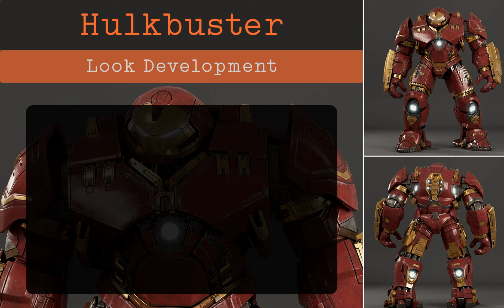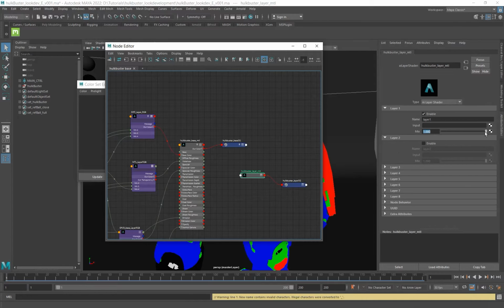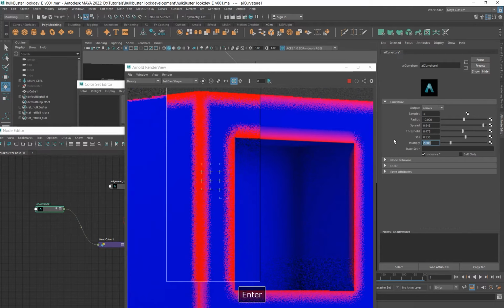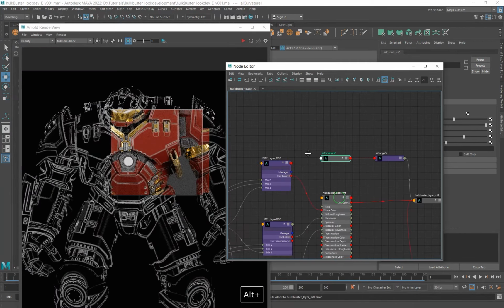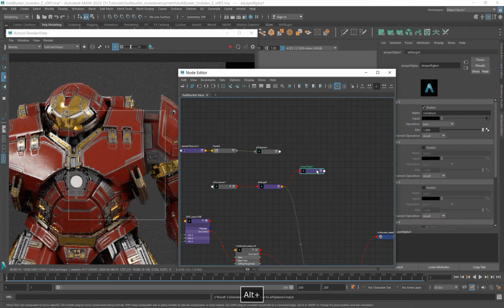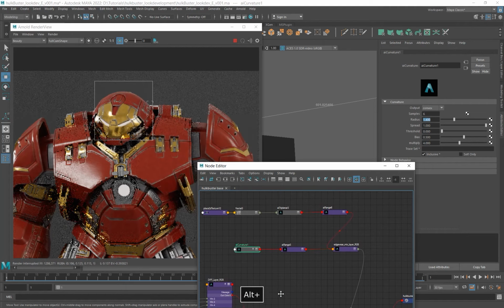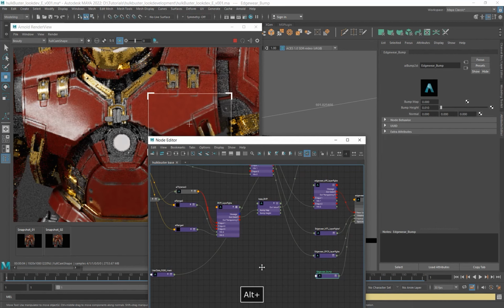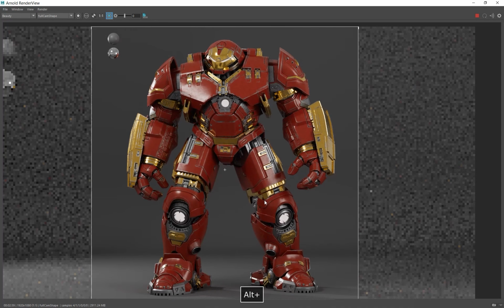HulkBuster lookdevelopment part_04 - Edge wear | Maya and Arnold render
This is part 4 of the Hulkbuster look development series. In this video, I explain how to add edge wears on to the shader using aicurvature node and aiLayeredShader. You will understand each attribute of the curvature and how it works on objects. Also, you will learn how to layer separate shaders and use them as a single shader.

00:00 logo
01:04 emission on base shader
04:46 Layered shader
06:01 Edgewear shader
06:41 aiCurvature
08:40 aiCurvature attributes
14:03 continuing edgewear mask creation
29:33 edgewear shader properties continuation
36:32 Thank you